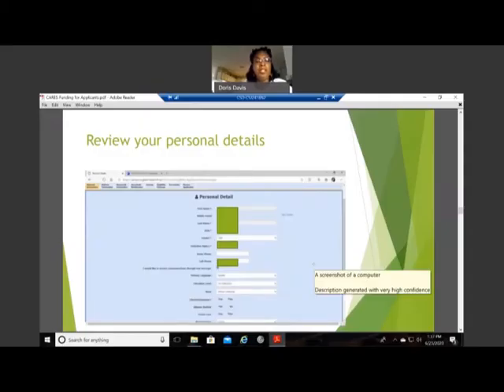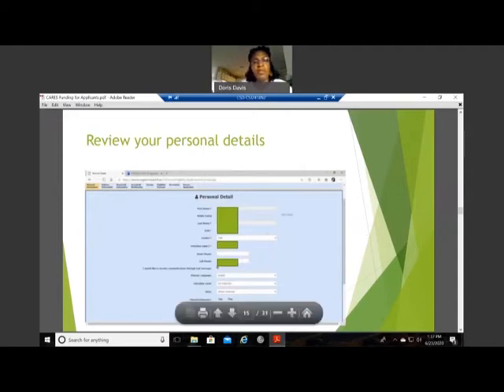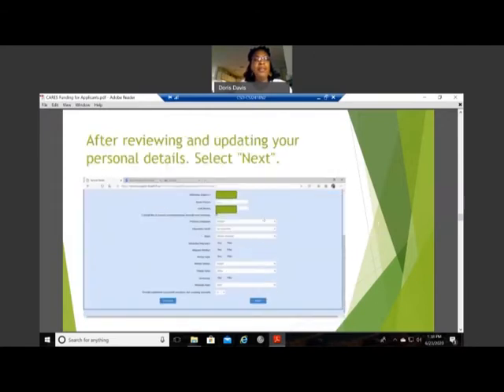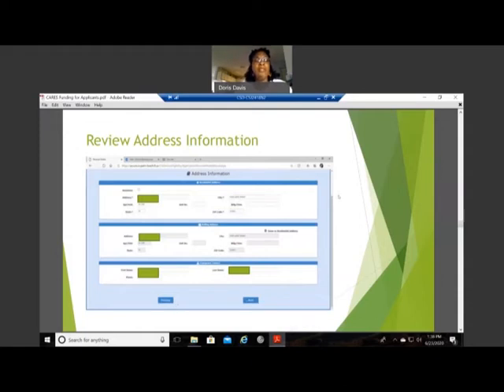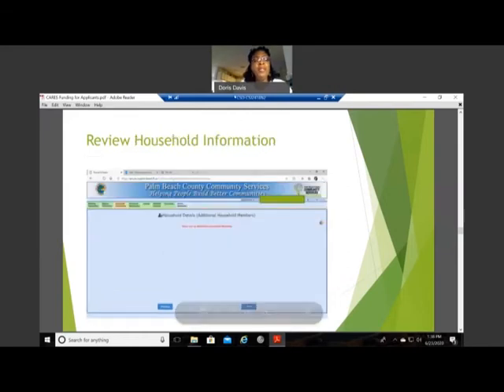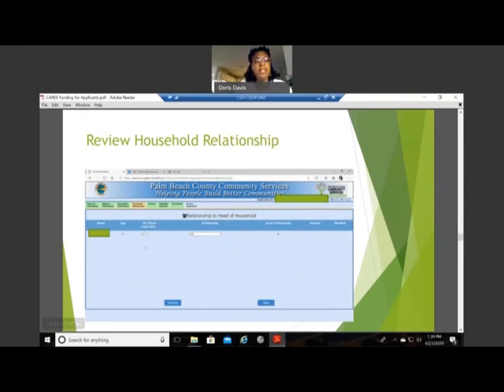How to Apply for CARES Act Rent & Utilities Part 3: Review Information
PBC Community Services Department's OSCARSS tutorial on how to apply for the CARES Act Rent & Utilities Assistance.

Part 3: Review Information